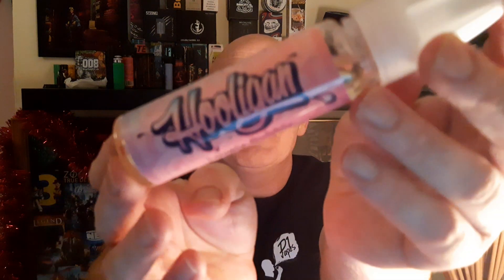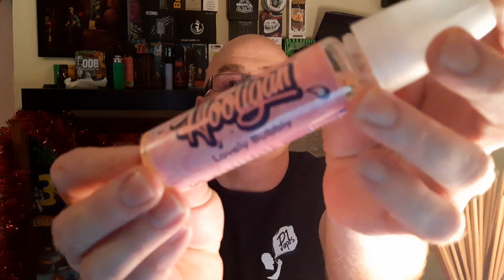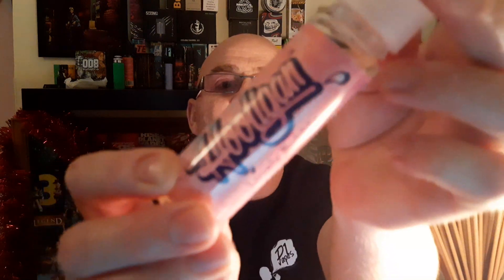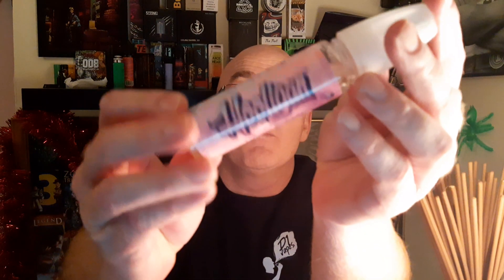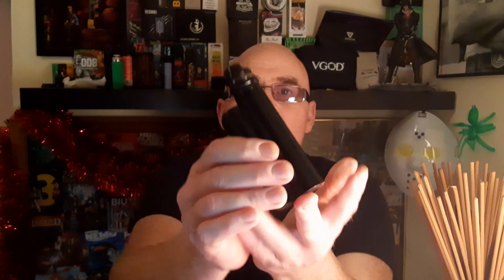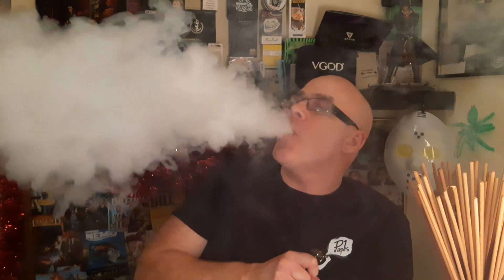Hooligan eliquid,,, LOVELY BUBBLY ,,50/50 vg pg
It's nice,,,,,it's an old type bubblegum flavoured eliquid,,,,